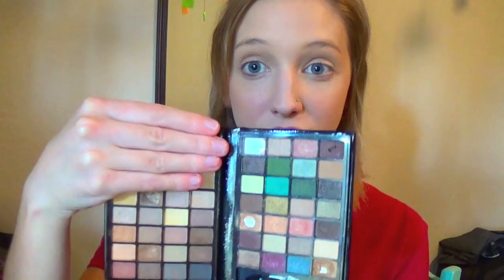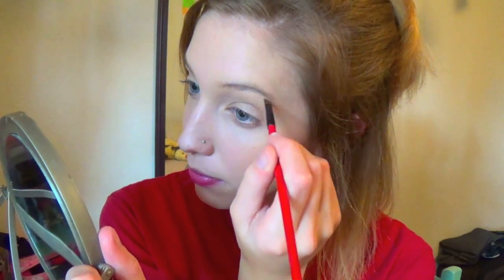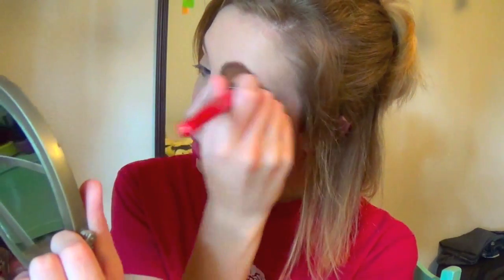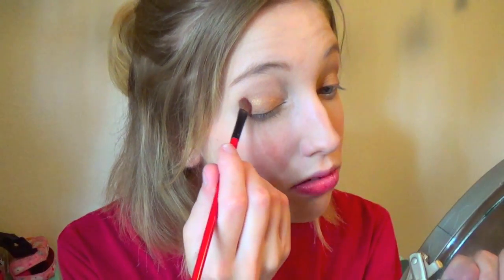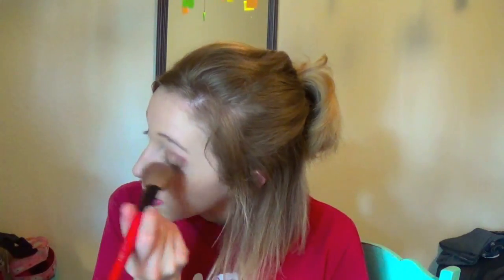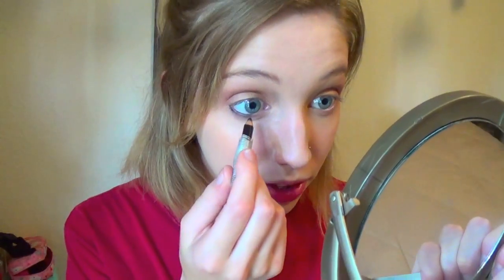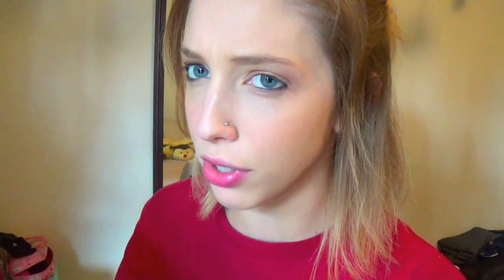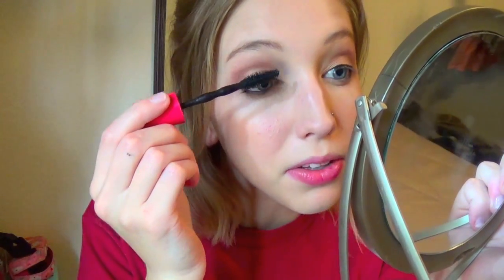My Fall Eye Makeup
♡LINKS♡

♡WISH LIST♡